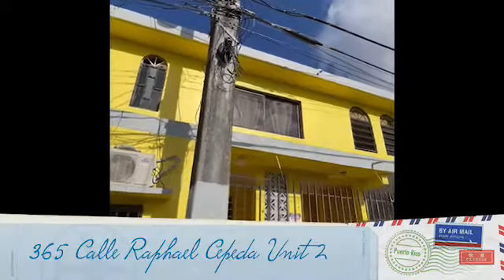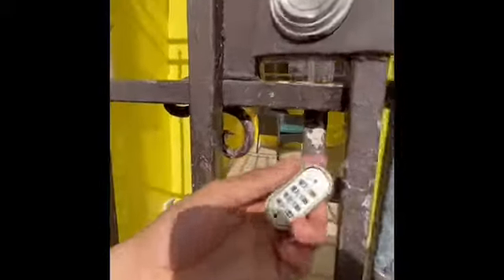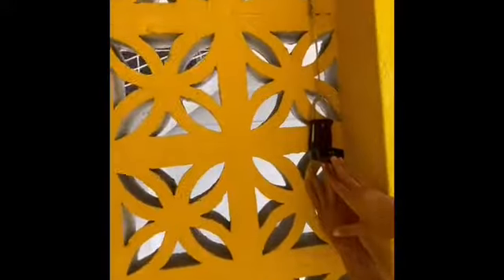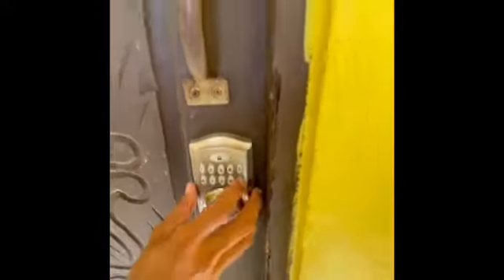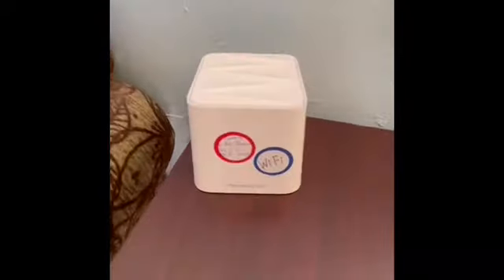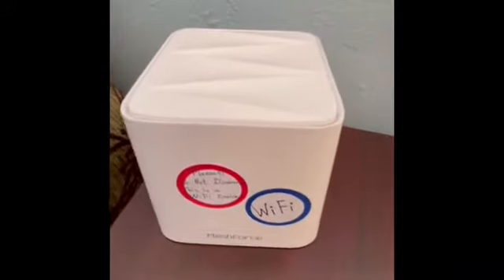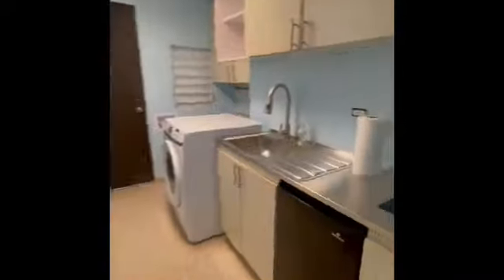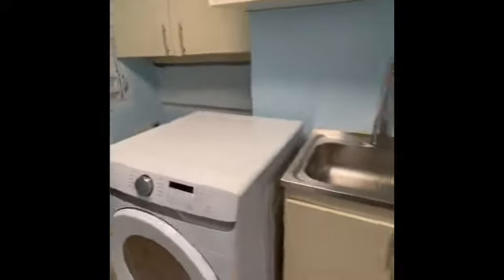365 calle Rafael cepeda unit 2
My Movie 19 (1).mp4